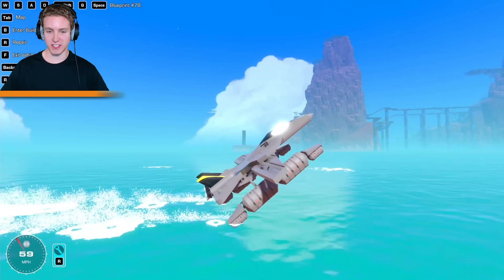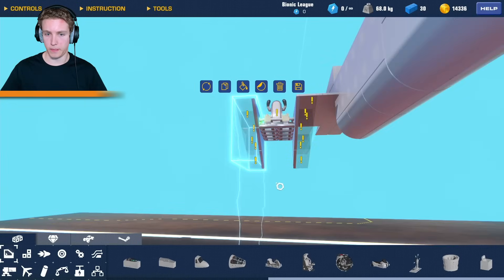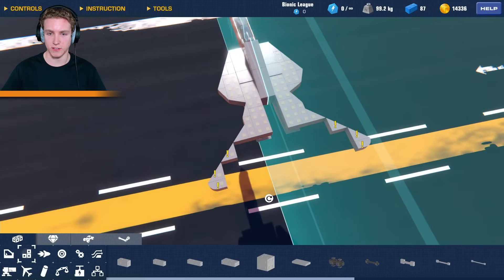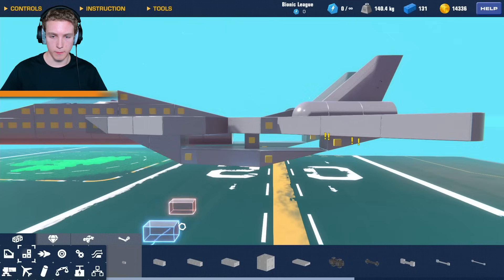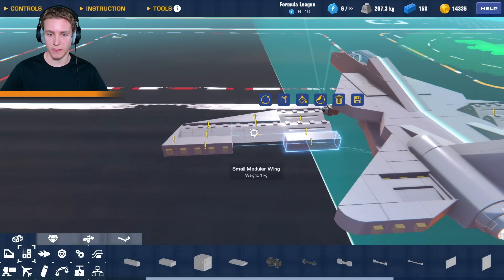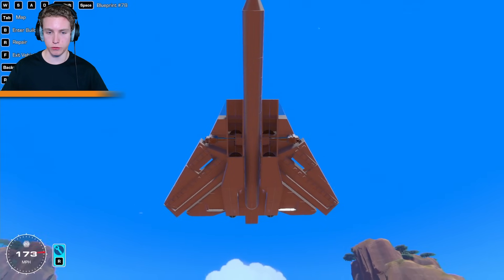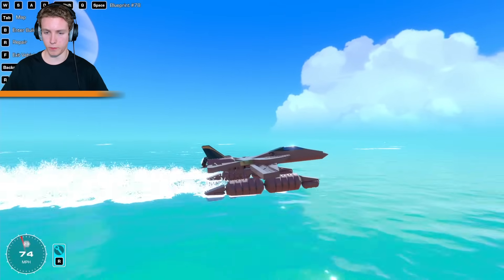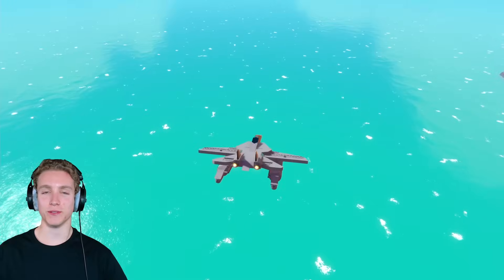Making a F-14 Land on WATER! - Trailmakers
I totally forgot to show the thrust vectoring on this F-14 but its really not that hard to add that on a jet in Trailmakers anyways!

🎥 TikTok LittleCornDogsGaming
📸 Instagram LittleCornDogsGaming
🦅 Twiiter LittleCornDogsGaming

Timecodes
0:00 - Intro
0:20 - Building F-14
11:43 - First Test Flight!
14:27 - Pontoon Testing!
15:36 - Final Take off & Landing!